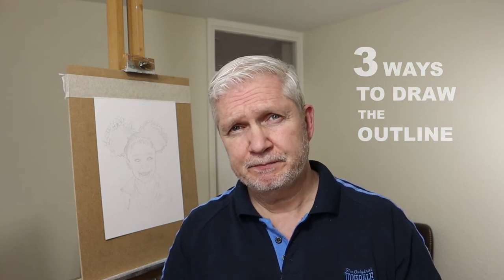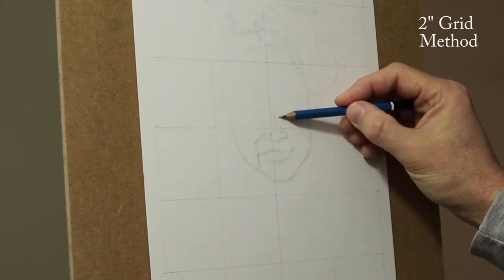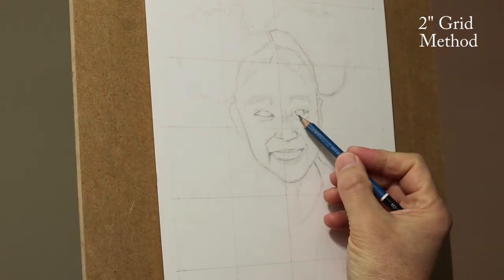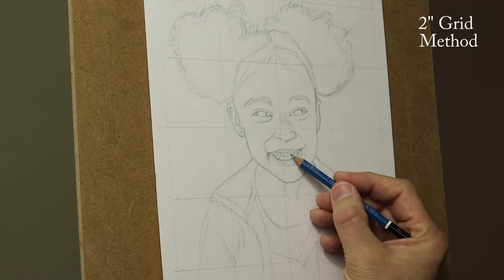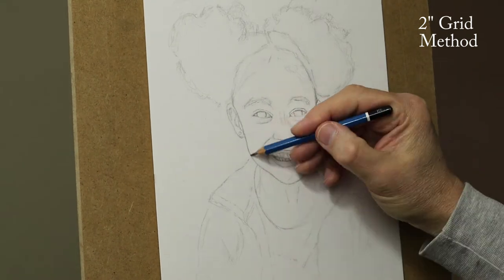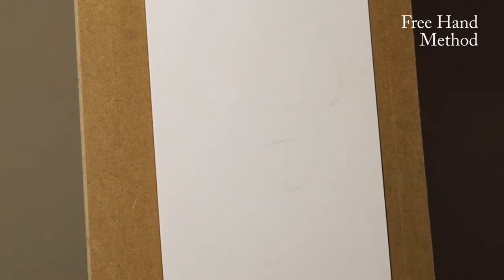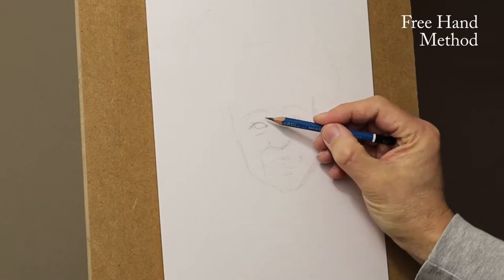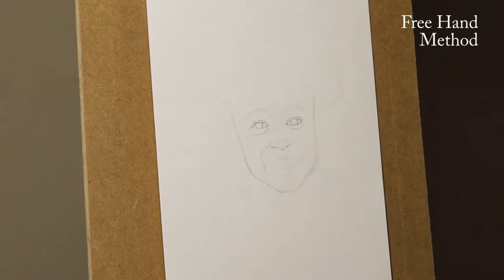How To Draw A Realistic Face ~ 3 ways to draw the outline … Narrated Tutorial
In this narrated tutorial video I share with you 3 ways how to draw the outline of a portrait giving tips and my techniques.

UK Amazon links (Material I use for Graphite)

Tombow Mono zero
Pentel clic eraser
Faber Castell Kneadable Art Eraser (Putty Rubber)
Staedtler 6 Mars Lumograph black
Set of 24 Mars Lumograph pencils which includes the blacks (recommend this one)
Staedtler 100 G12 S Mars Lumograph Pencils 8B-2H with Soft Grades - Tin of 12
Blending Smudge Tortillon Stumps
Faber Castell Perfection Eraser
Strathmore Bristol smooth 14"x11"
Strathmore Bristol smooth 9"x12" (this is the one I used in the video)
Strathmore Bristol Vellum Surface 14"x11"
Strathmore Bristol Vellum Surface 9"x12"
Fabriano Accademia A3
9mm snap off blade knife

USA Amazon Links (Material I use for Graphite)

Tombow Mono zero
Pentel clic eraser

Kind regards Dave.